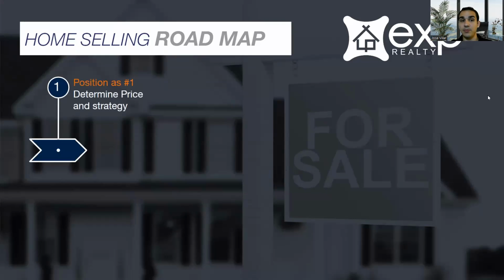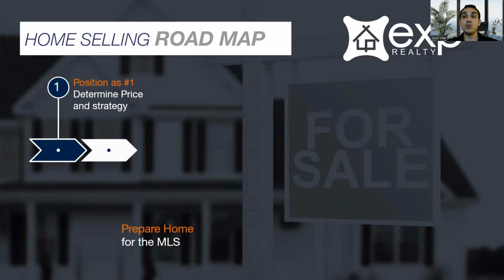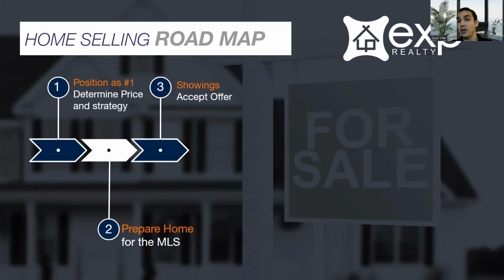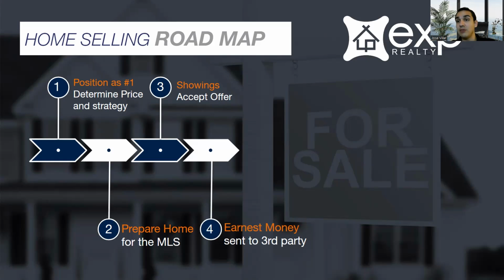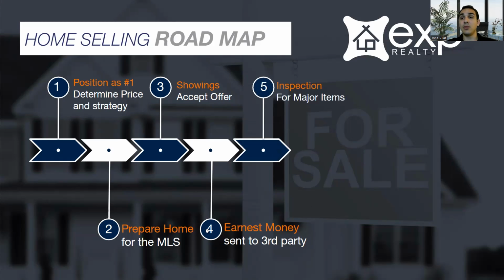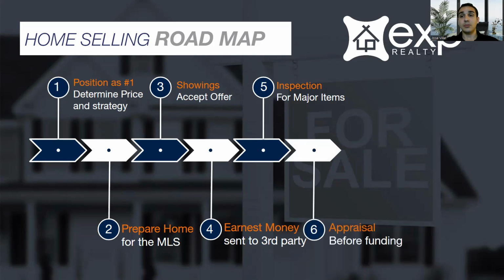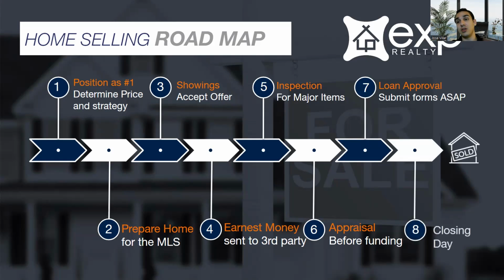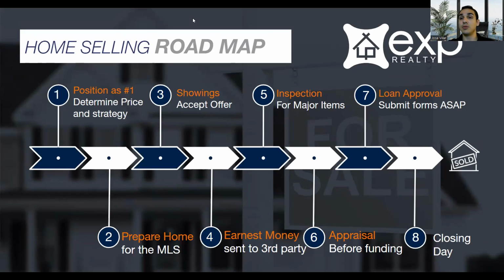Home Selling Process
If you would like to see more information about Olympia Heights please

If you are interested in what the value of your home is here is a FREE 20 second home valuation